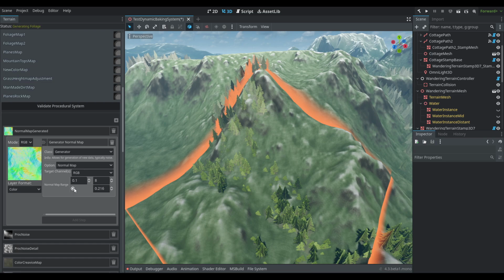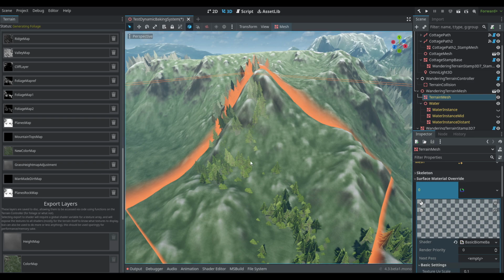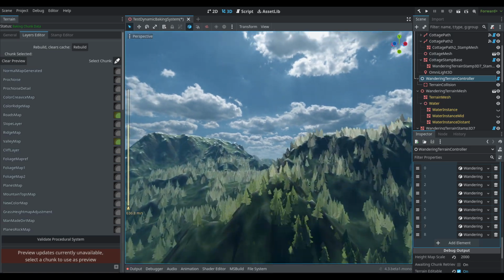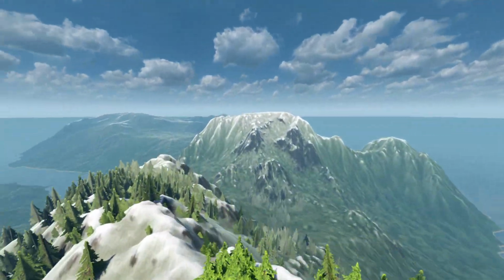Channel Update : Terrain Overview, What Tutorials are Next and More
Welcome back!
Sorry for the lack of tutorials this week, but we're back!
Very excited for what's coming~

Edit: by request I'm gonna throw performance data here:

System Info:
RTX 3070
Ryzen 5 5600x
32 gb memory

Results:

Between 200-110fps depending on distance to ground, lots of data is streamed in the closer I get so performance worsens,

Between 2million and 4 million primitives on screen at any given point (super variable, and I imagine even more variable depending on the project, but all in all I'm happy with Godot's performance on this front)
Around 120-140 draw calls, depending again on altitude, as well as grass patch size settings.

Running in export around 2-3gb of memory, but once again varies, and I've seen as high as 5gb, a lot of this is left over data from leaving area's that the garbage collector deems not necessary to remove, though I do my best to free the memory as much as possible manually. As far as GC hitches go, with some recent overhauls to the grass system I have gotten them down to almost un-noticable.

Page cache on disc runs in the ball park of 6gb for a 40km x 40km region down to 1 meter scale, and all foliage (sans grass) saved to disc.